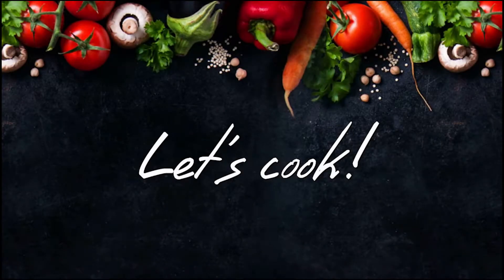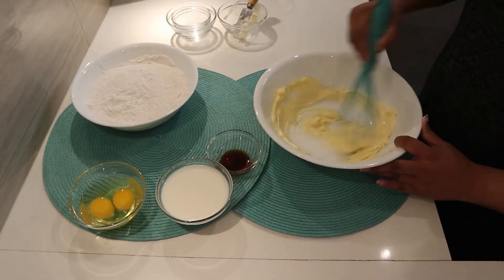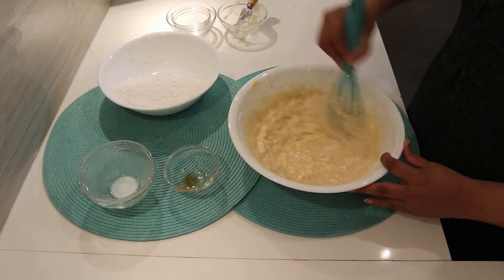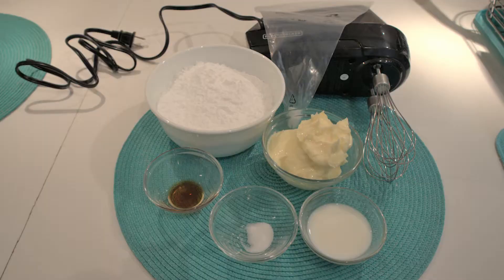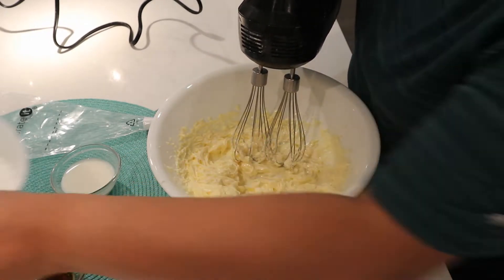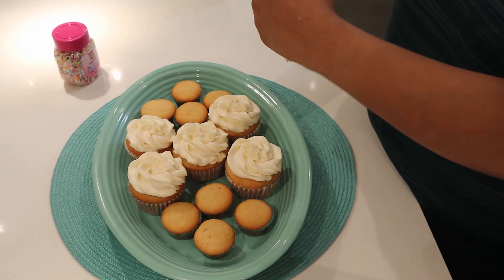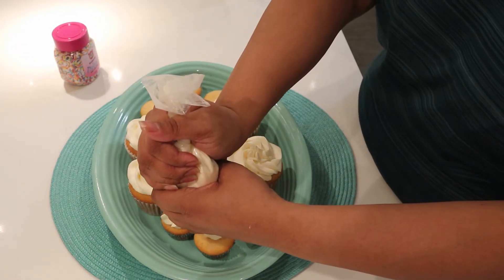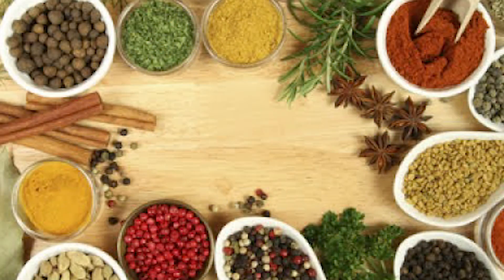How To Make Vanilla Cupcake & Buttercream Icing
Today, I will show you how to make vanilla cupcakes and butter cream icing. So far these vanilla cupcakes were a hit with co workers, family and friends and lots of excited commotions towards the flavor and creaminess of the butter cream icing.

Here are the ingredients for Vanilla Cupcakes:

3/4-cup of unsalted butter (room temp)
2-cups of All-purpose flour
2-tsp of baking powder
1/4-tsp of salt
2/3-cup of granulated sugar
2-eggs
2-tsp of vanilla extract
3/4-cup milk

Here are the ingredients for Butter cream icing:

1-tsp of vanilla extract
2 1/2-cups confection/icing sugar
1-cup unsalted butter (room temp)
1/2-tsp salt